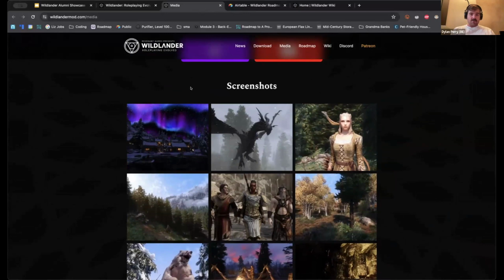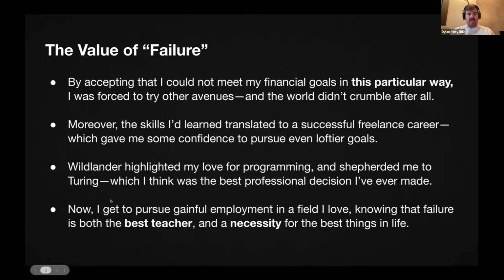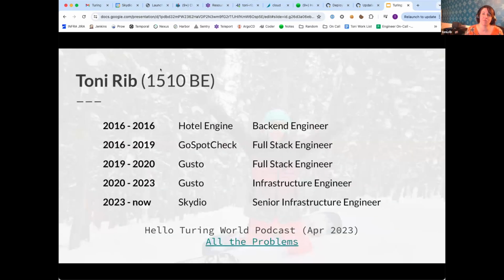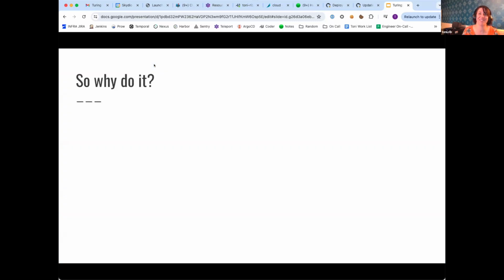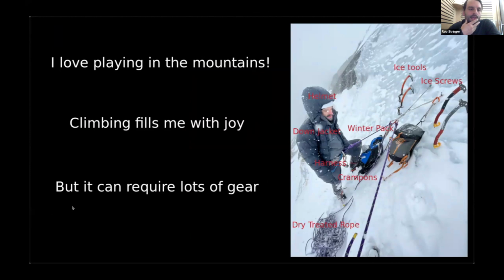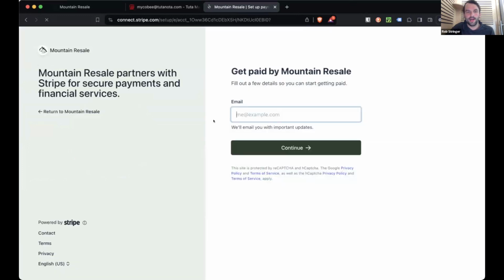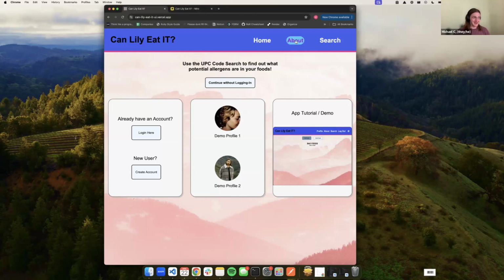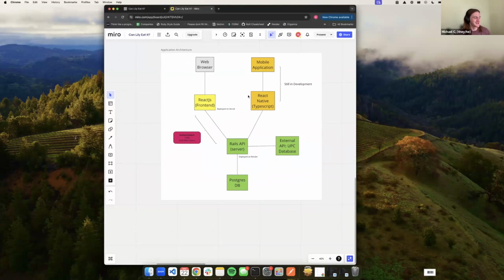Alumni Showcase 2405